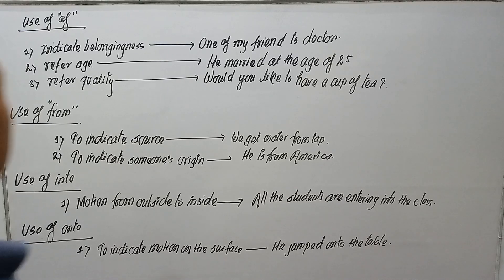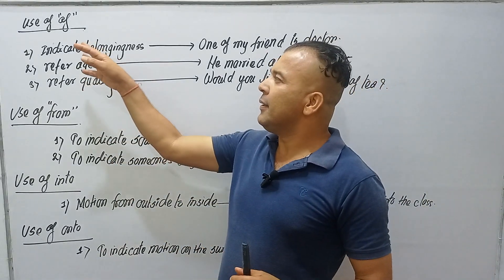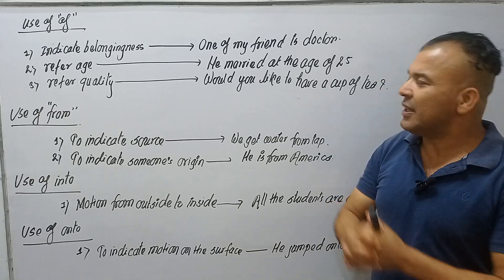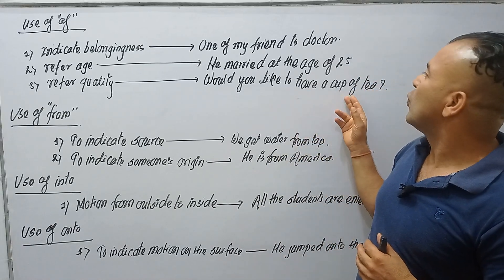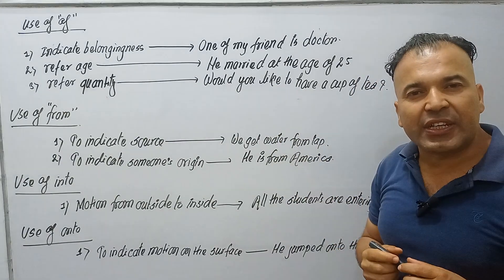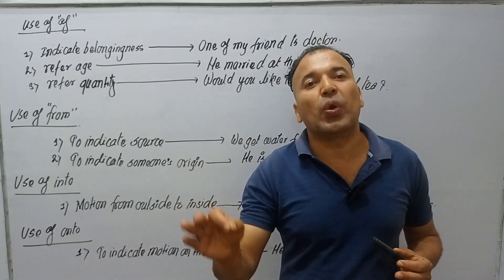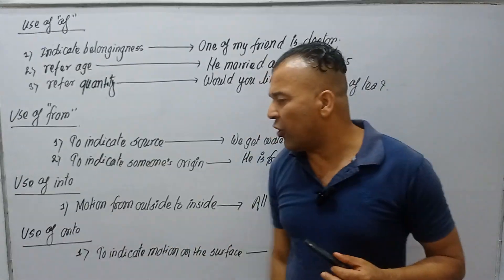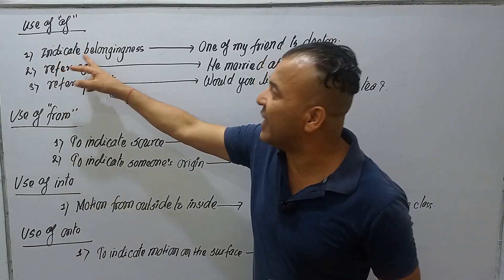Use of preposition